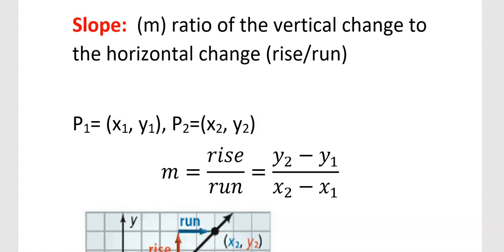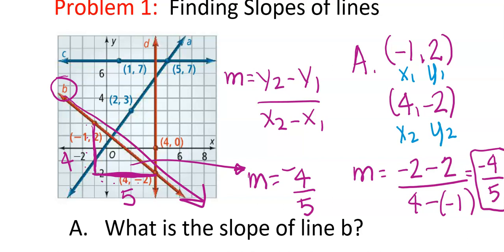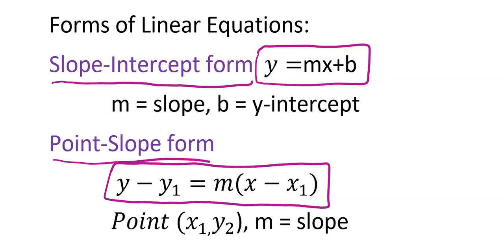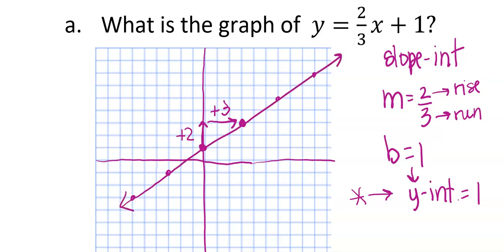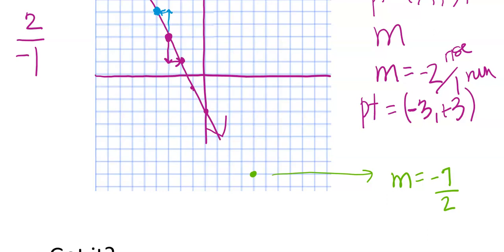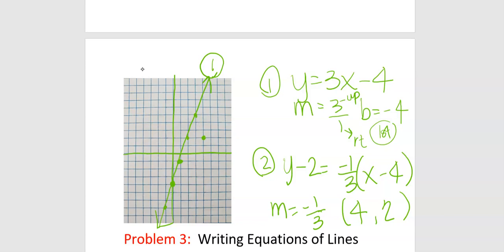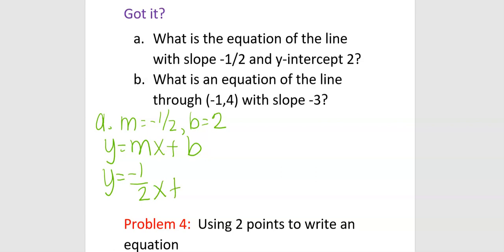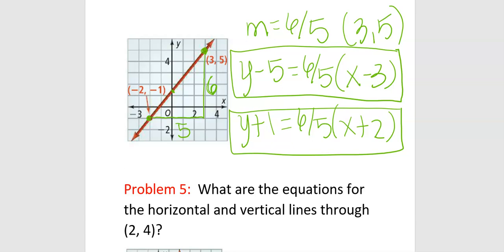AdvG.G 3.7A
Equations of Lines in the Coordinate Plane